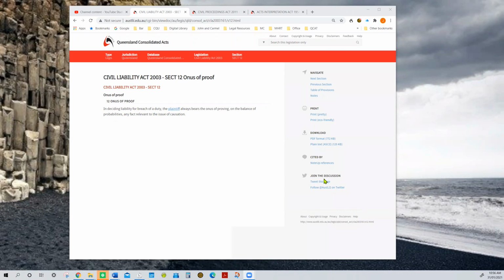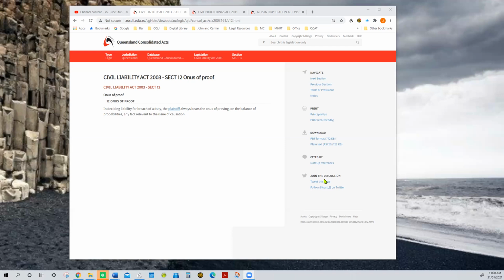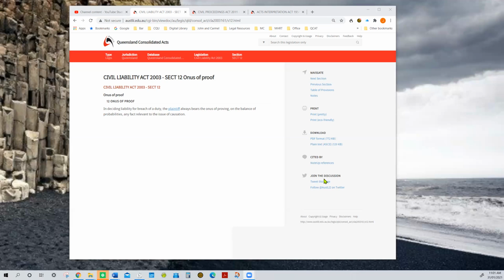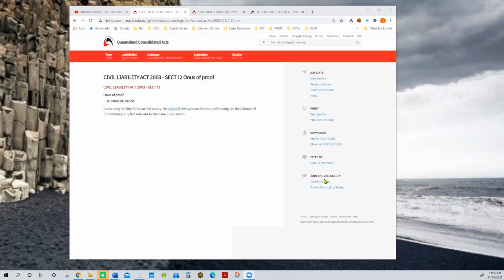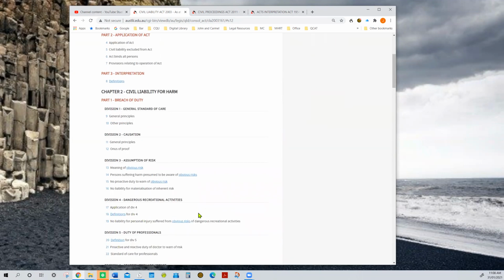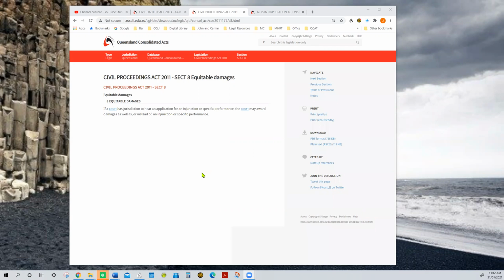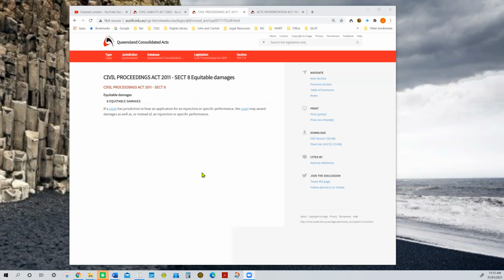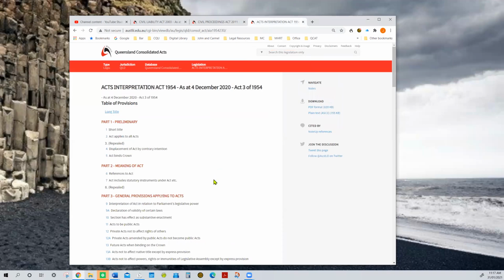CQUniversity LAWS11059 Statutory Interpretation John Milburn Lecture 1